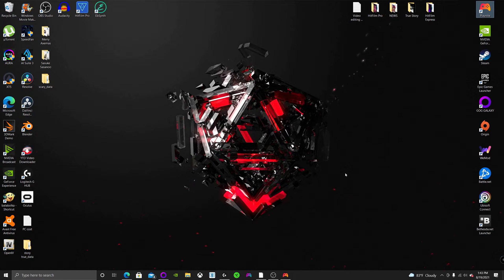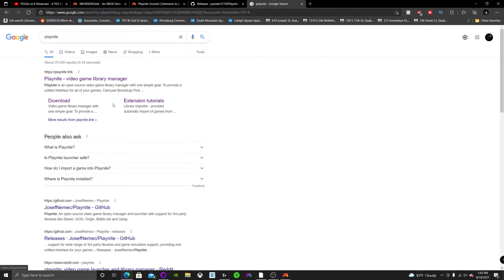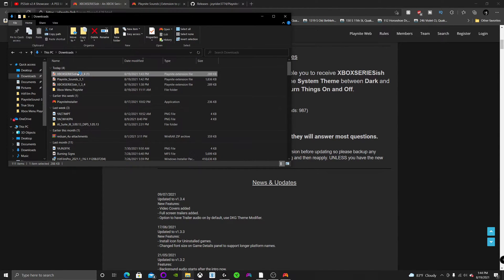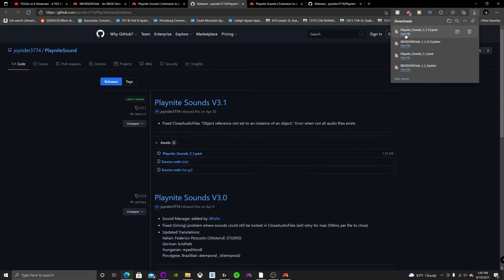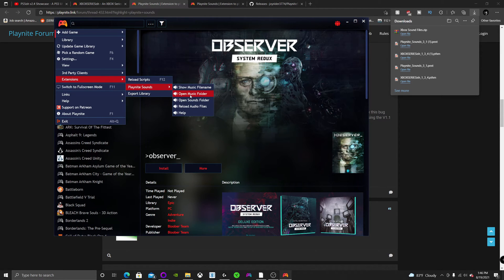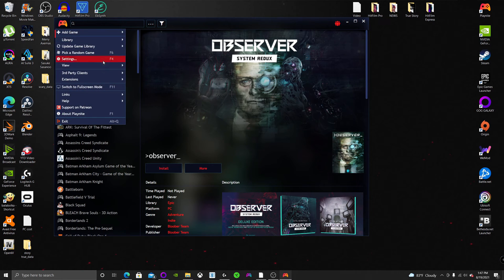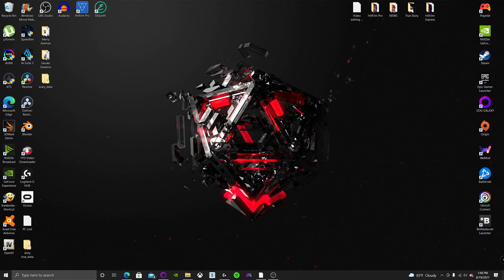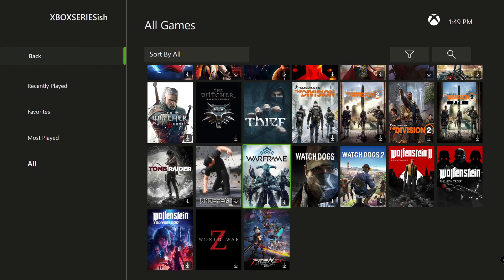How to Turn your PC Into an Xbox Series x - Xbox Series X Dashboard Playnite Theme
VFX Artist
Video Editor

My Gear

Editing Software [Hitfilm Pro] How to Turn your PC Into an Xbox Series x - Xbox Series X Dashboard Playnite Theme. How to get Xbox series X dashboard on PC. How to get Xbox menu on PC. How to turn your PC into a console.